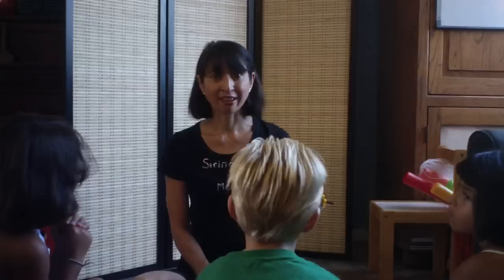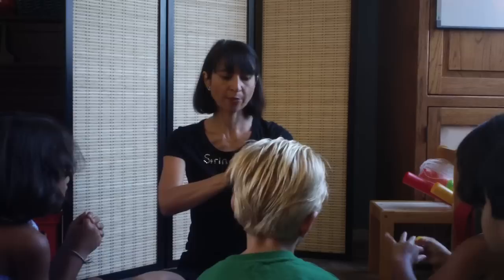Here is the Beehive-Finger Play Fun Day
Finger Play Fun Day - Here is the Beehive with Strings, Keys, and Melodies